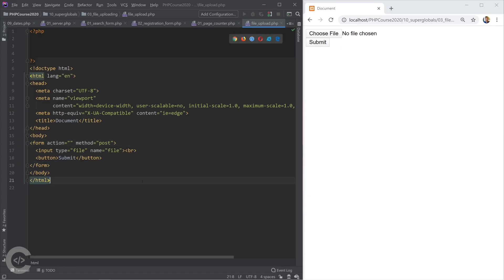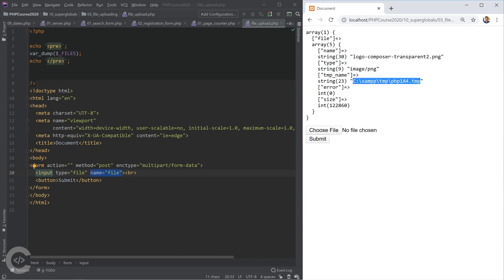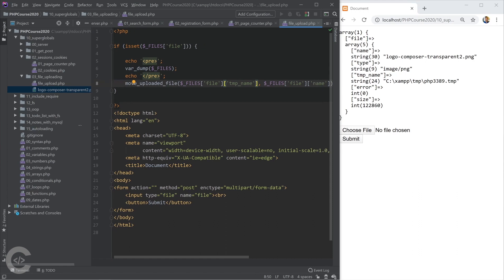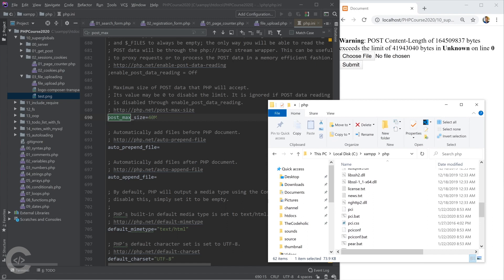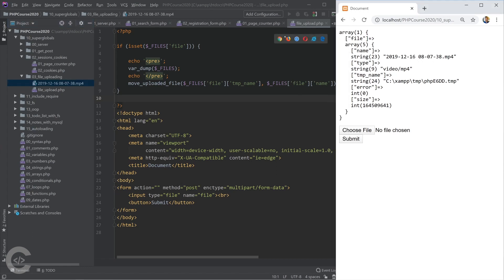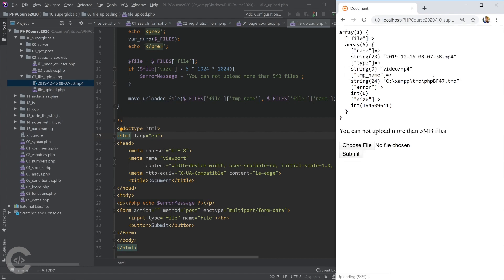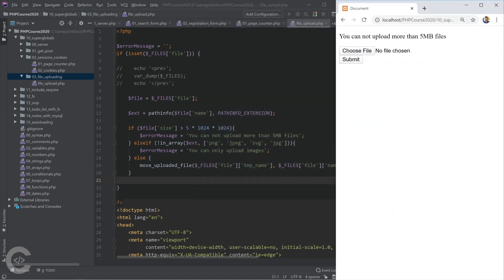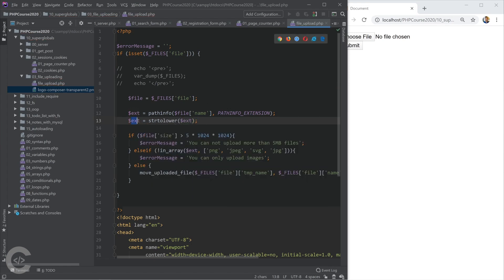Uploading files & Validation | PHP for Beginners - Part 16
In this particular video you will learn how to upload files using PHP, how to validate them and save on file system.
We will also see how to increase the size so that we can upload large files.